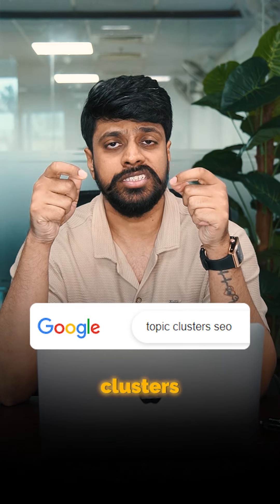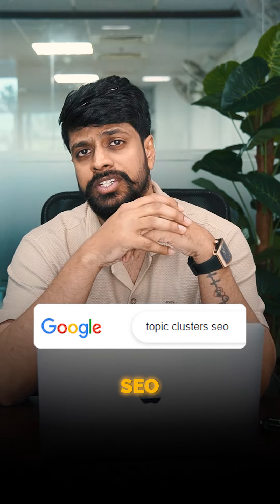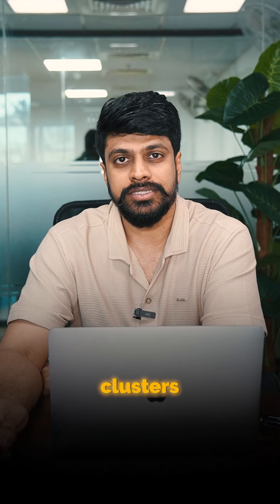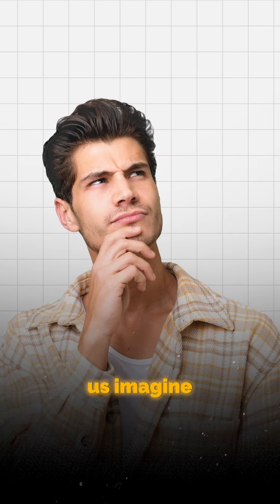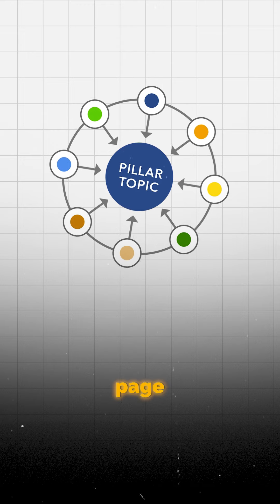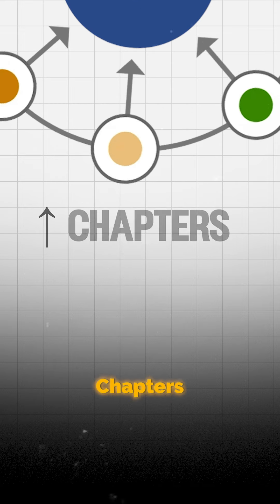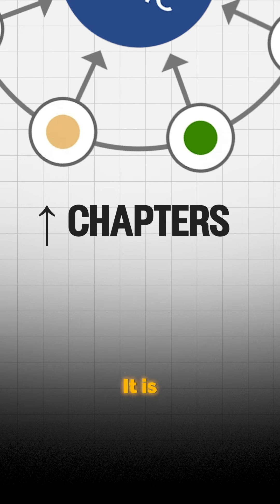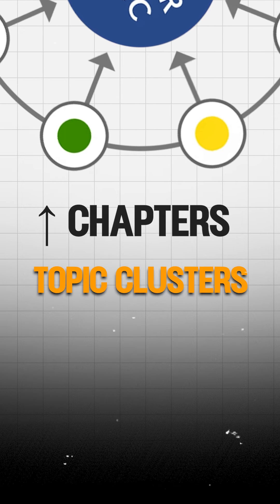Day 22: I Mastered Digital Marketing with AI Surfer SEO and You Can Too!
Building a strong content strategy doesn’t have to be complicated. 🔍 With the power of topic clusters, you can create a content framework that truly resonates with your audience. Think of your main topic as the foundation and subtopics as the support system that holds it together.

Wondering how to find those perfect subtopics? Tools like SurferSEO make it easier than ever. Just input your keyword, and let it guide you to content ideas based on what people are searching for.

💡 How do you currently plan your content strategy?